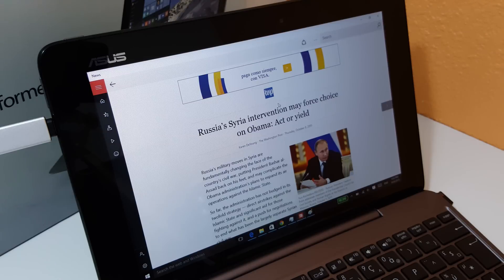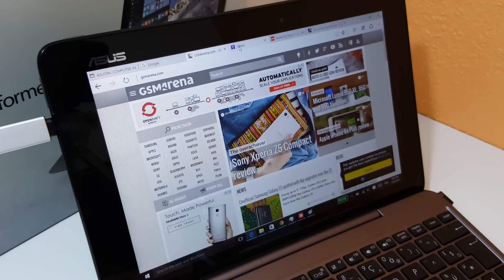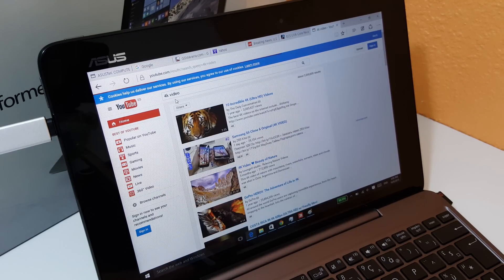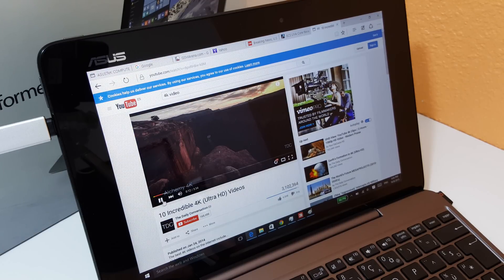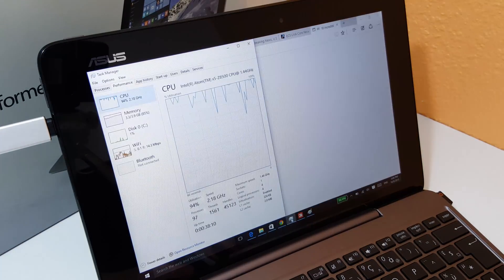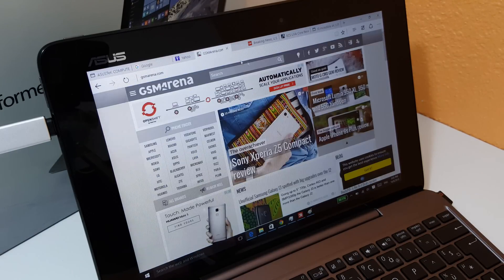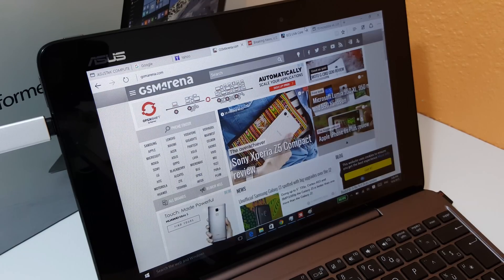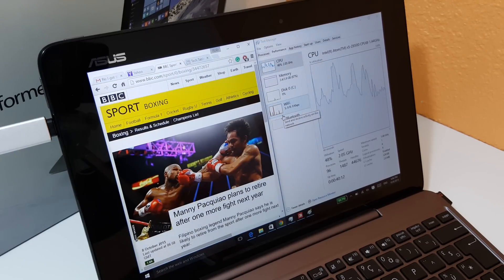Asus Transformer Book T100HA Multitasking Demo - Atom X5 Z8500 + 4GB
Asus Transformer Book T100HA Multitasking on the Atom X5 Z8500. An example of just how you could multitasking on the t100HA with 4GB of ram and 4K playable.